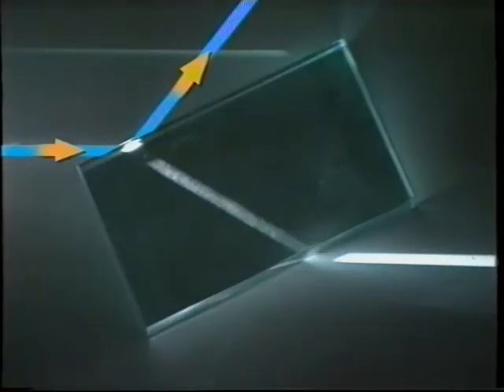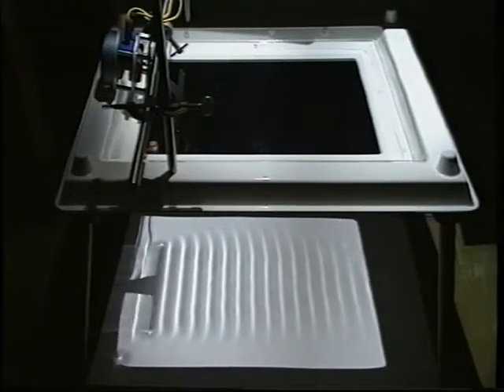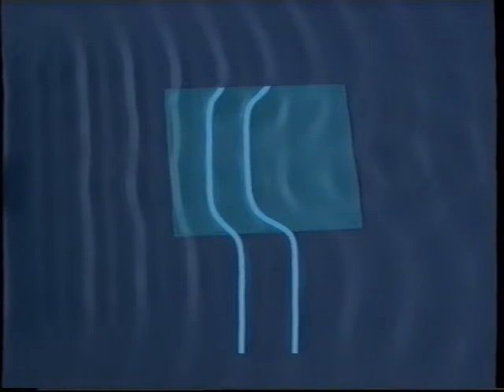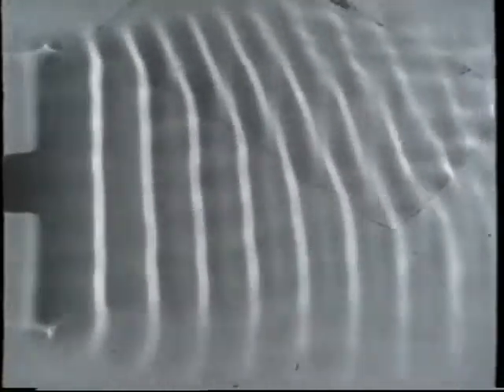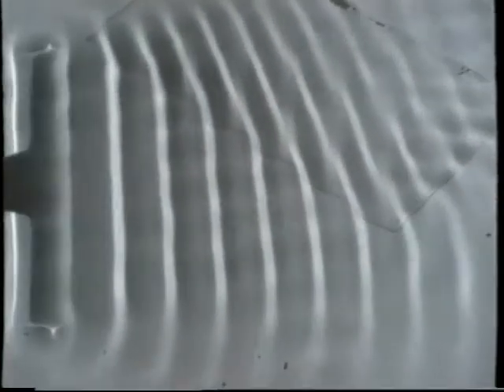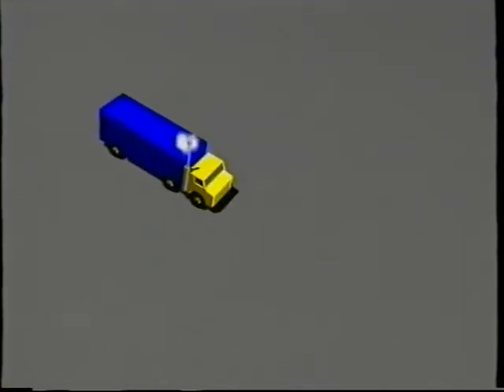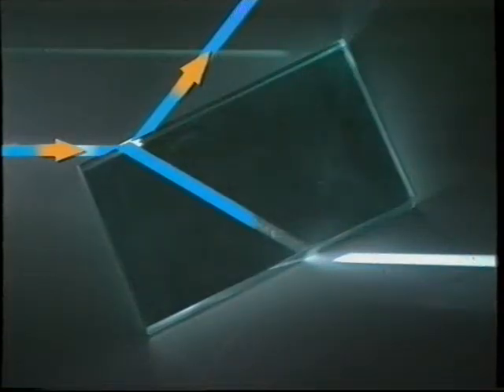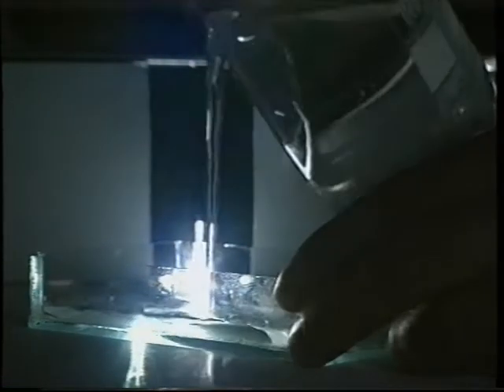Refraction science bank